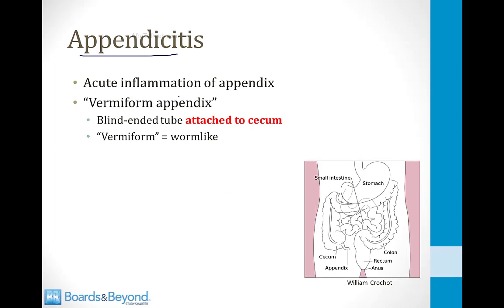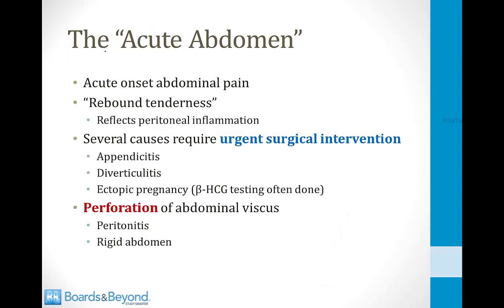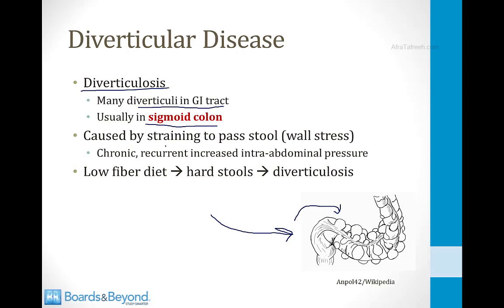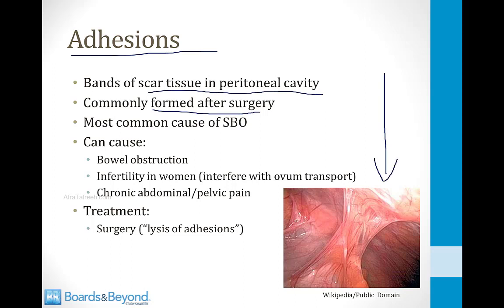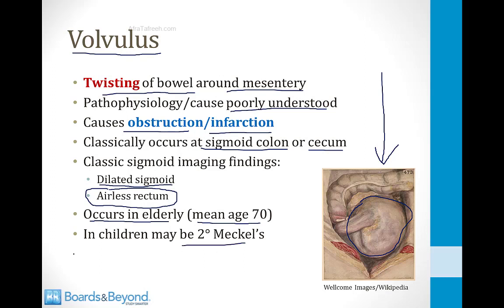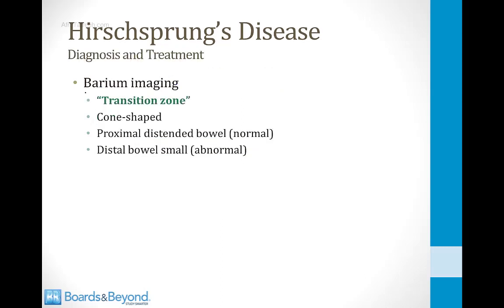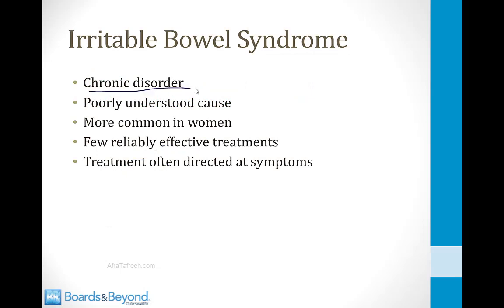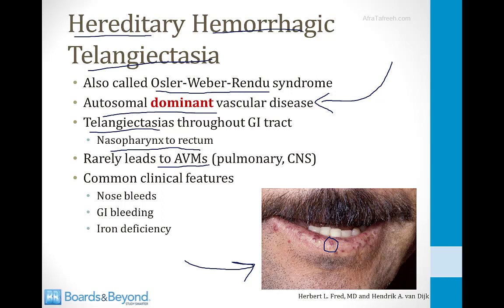Gastroenterology 3 Clinical Gastroenterology 12 Intestinal Disorders atf